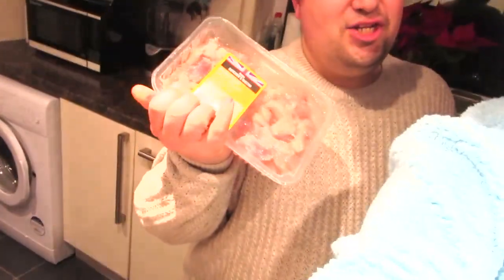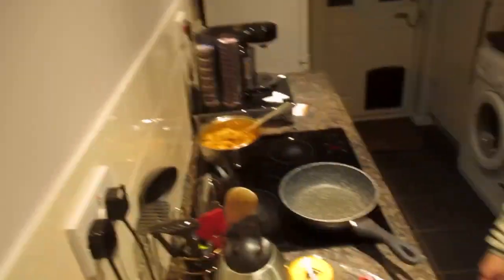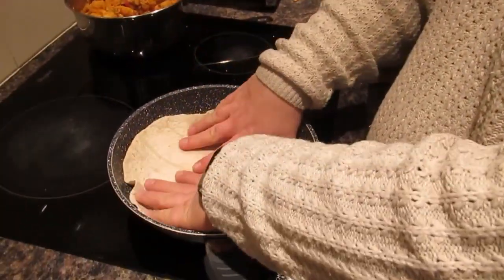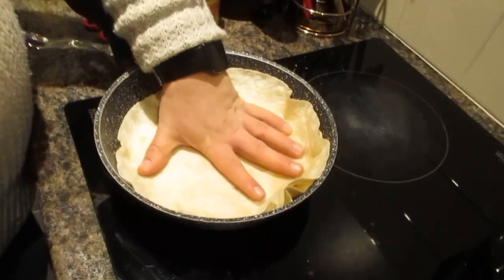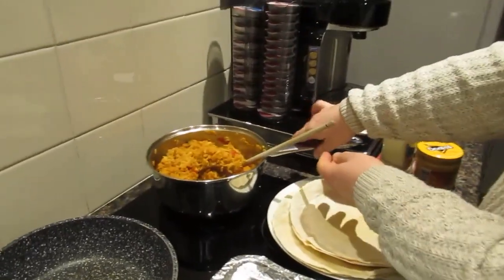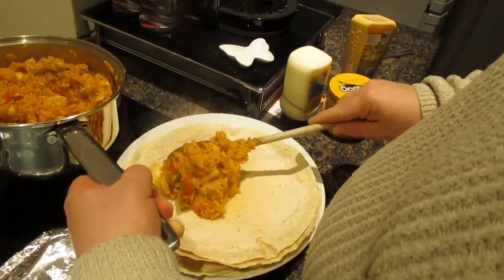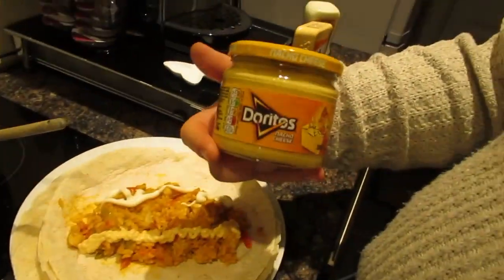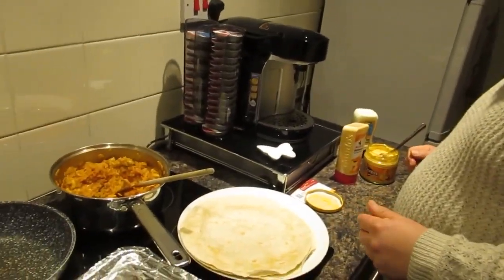Home Made Taco Bell UK Version / COOK WITH ME!